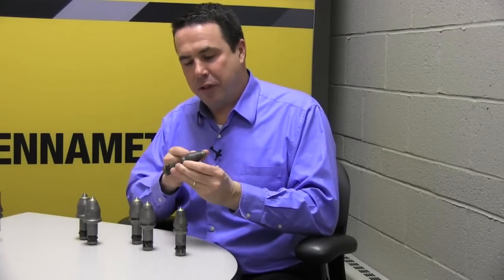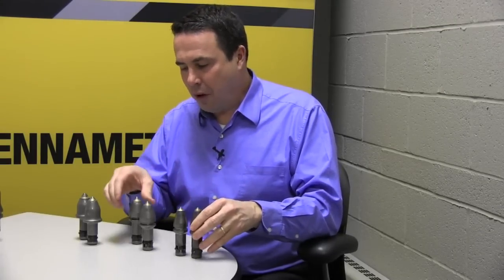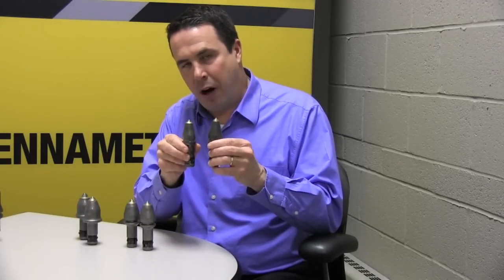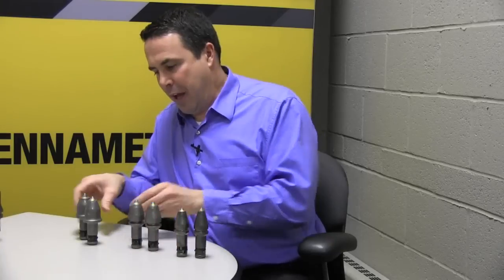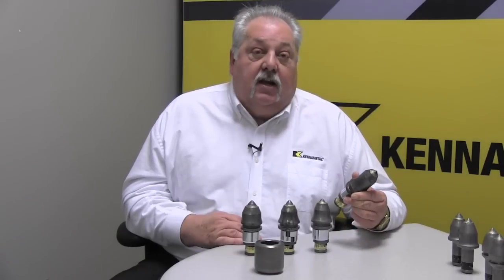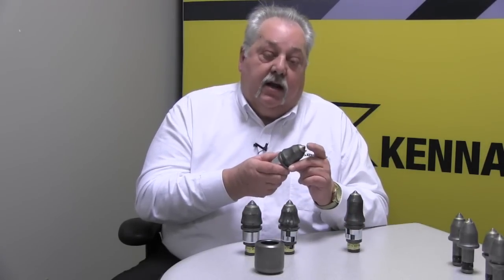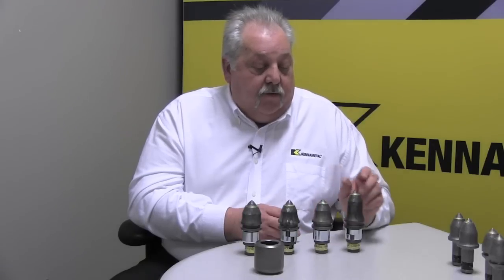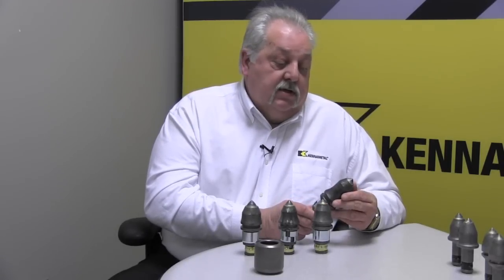Foundation Drilling - What's Different about Kennametal's Tools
Join Cary Ritchie & Steve Lantz talk to us about Kennametal's new Foundation Drilling Tools!
FD-X Series Tools
DS-DRX Series